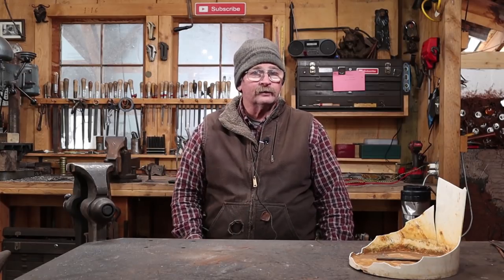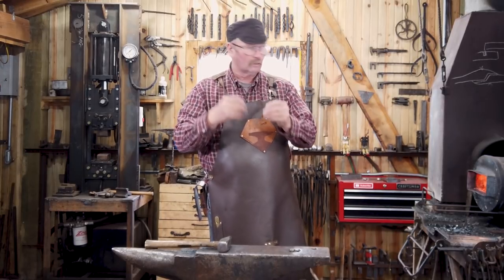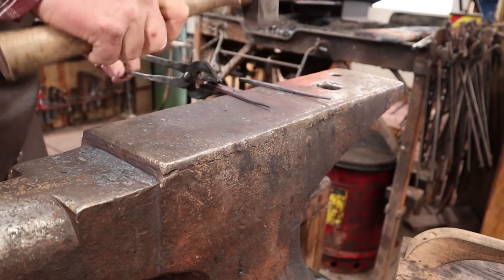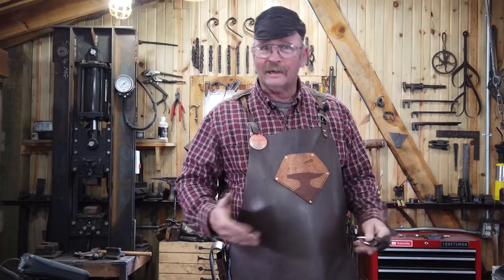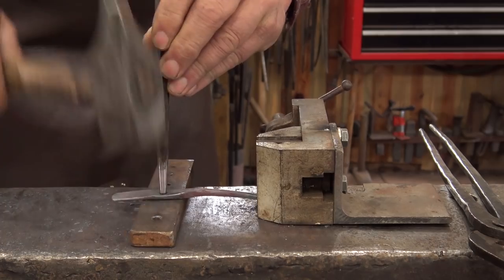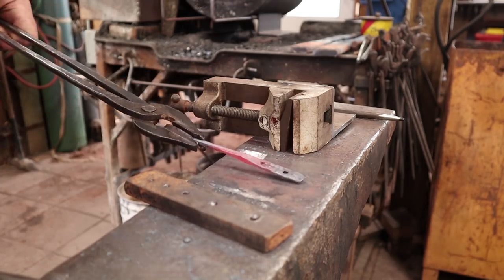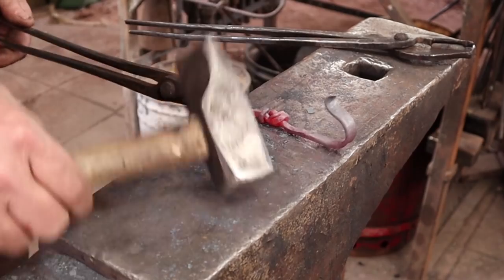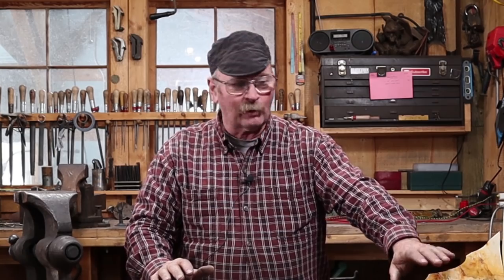Blacksmithing - interlocking wrap - Hook of the Week 27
This weeks hook will use the last two bits in the bottom of the bucket to make a hook with an interlocking wrap securing the joining the two pieces.